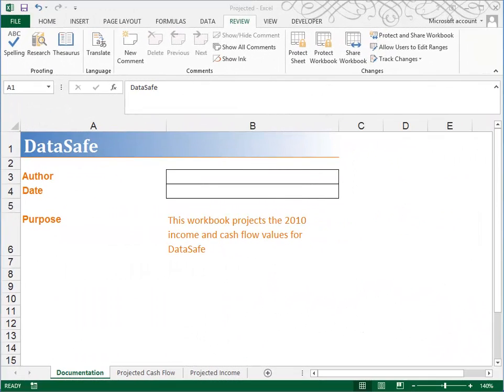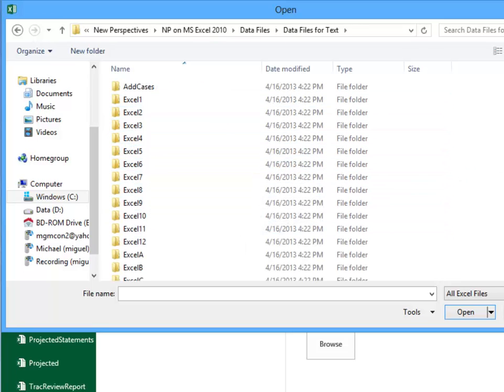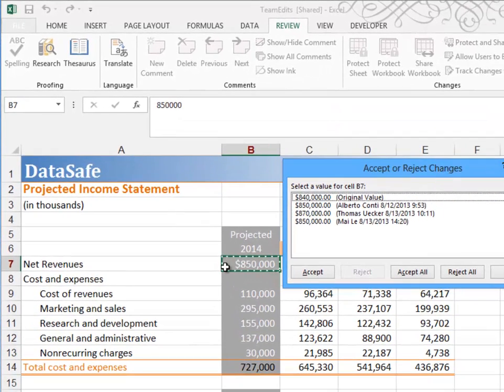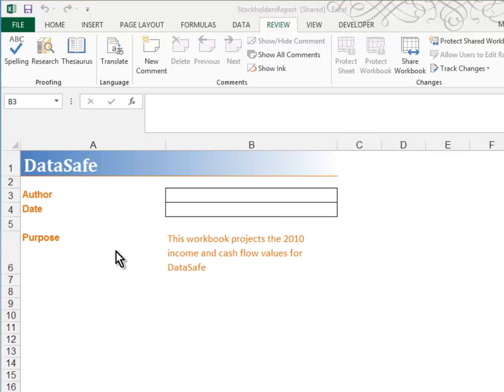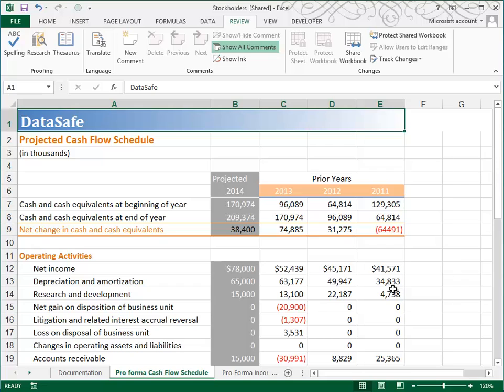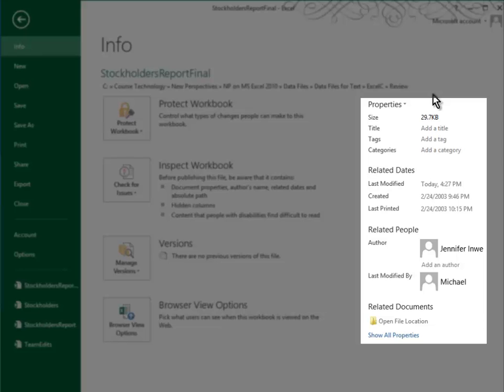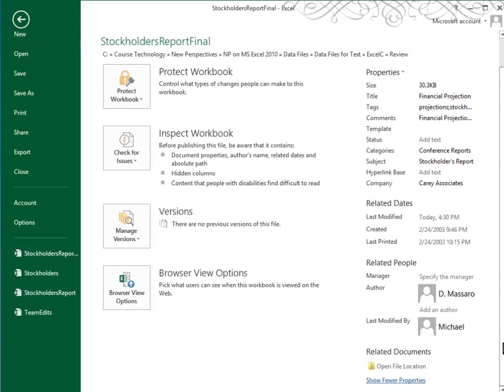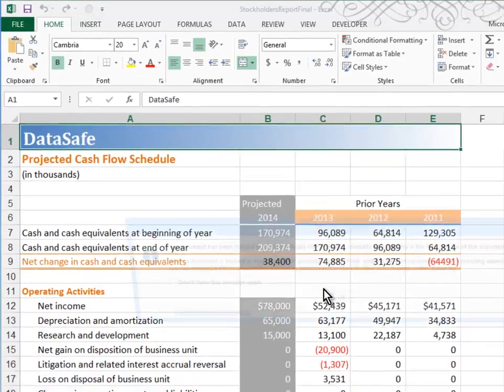Excel Appendix C Review Assignment Sharing Workbooks Steps 1 to15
Document sharing, mergine, and properties